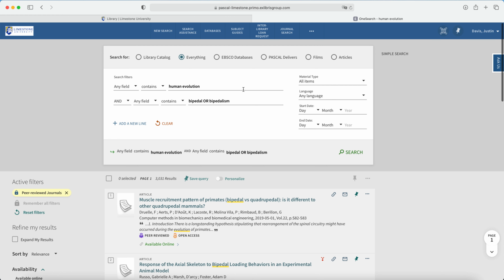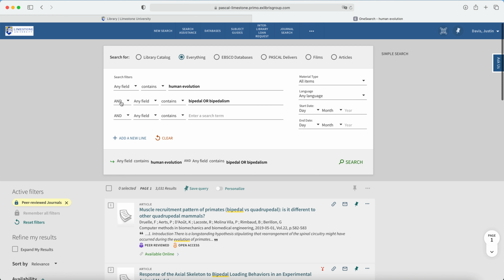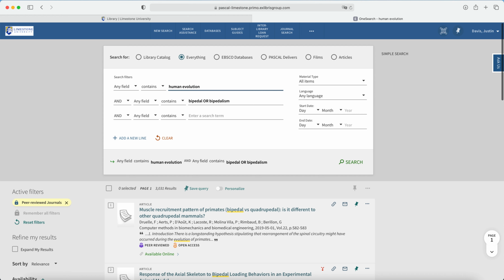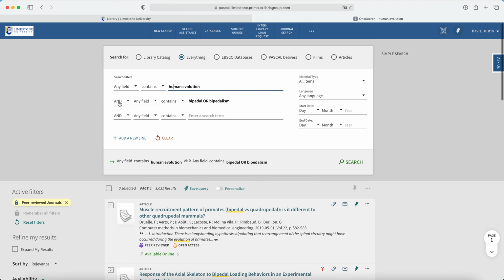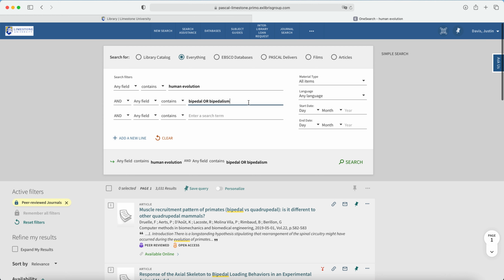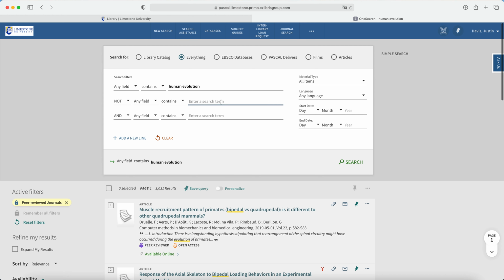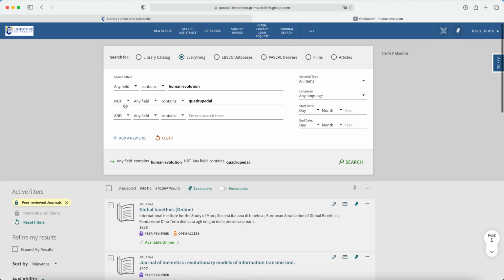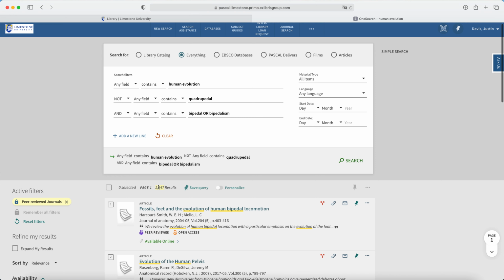Advanced Searching: Boolean Operators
This tutorial will provide an introduction to using the Boolean Operators AND, OR, and NOT in the databases.